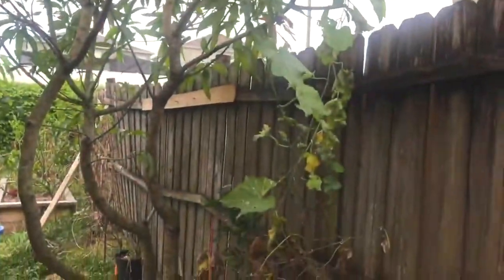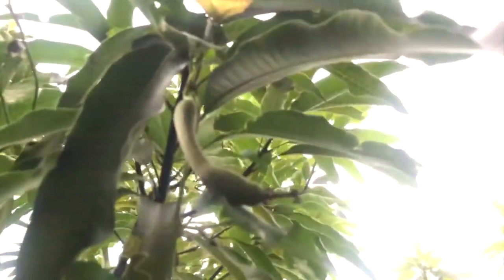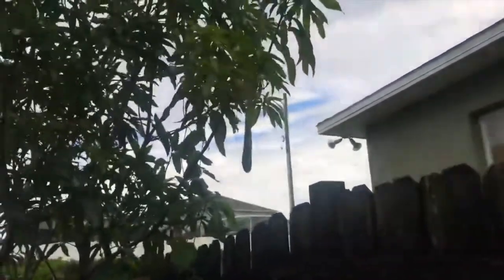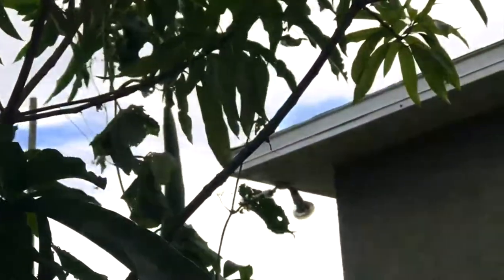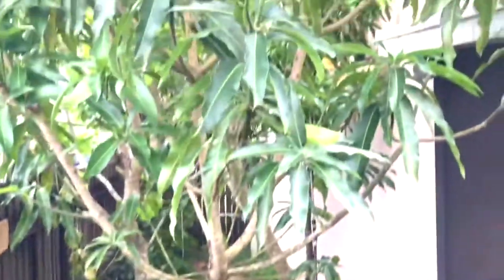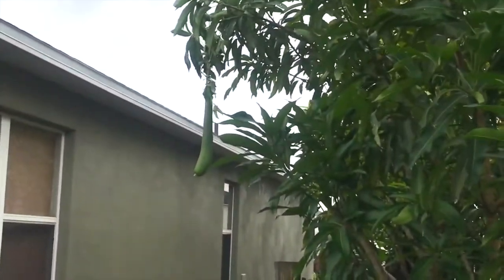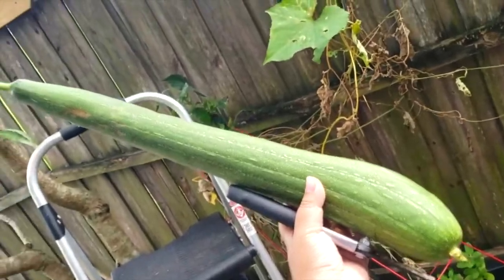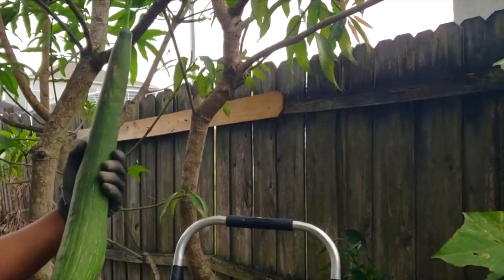Grew Our Own Luffa Sponge | Luffa Gourd Harvest September 12th 2021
Luffa is a genus of tropical and subtropical vines in the cucumber family. In everyday non-technical usage, the luffa, also spelled loofah, usually refers to the fruits of the species Luffa aegyptiaca and Luffa acutangula.

▸ Gear I use:
   iSteady Pro 2 Gimbal 3-Axis Stabilizer
   GoPro Performance Chest Mount (GoPro Official Mount)
   GoPro Dual Battery Charger + Battery for HERO7/HERO6
   Black/HERO5 Black
   Tripod
   Mic
   Editing hardware/software